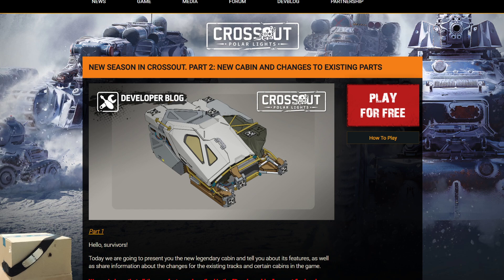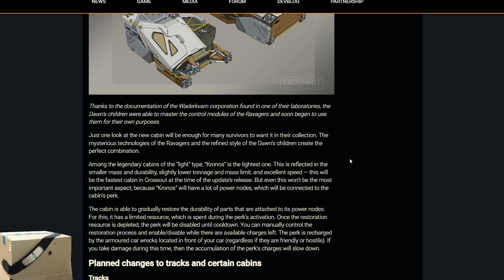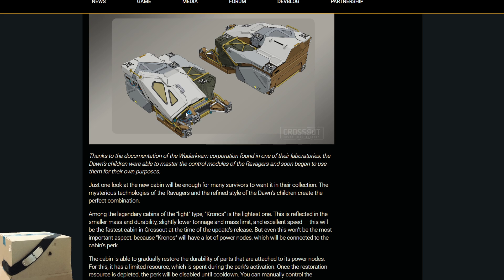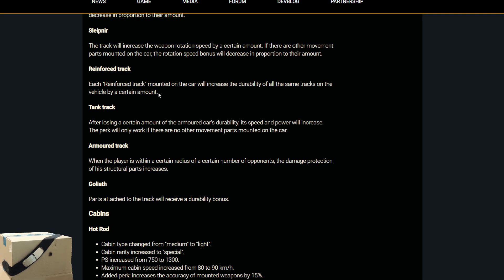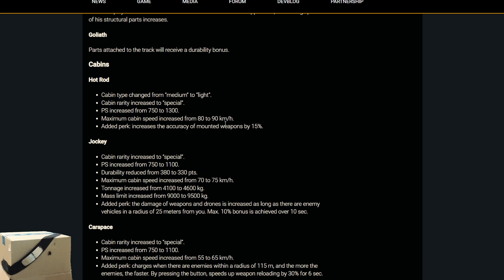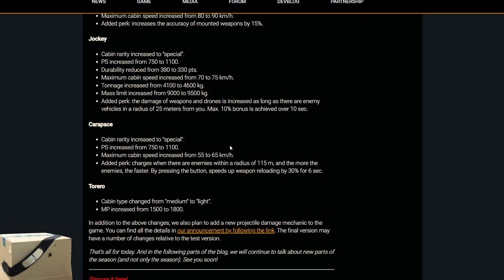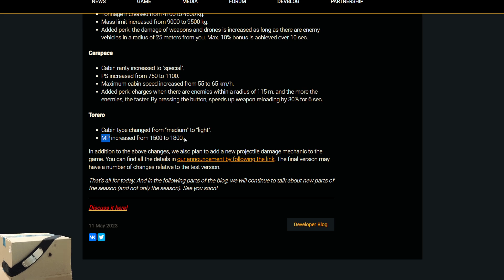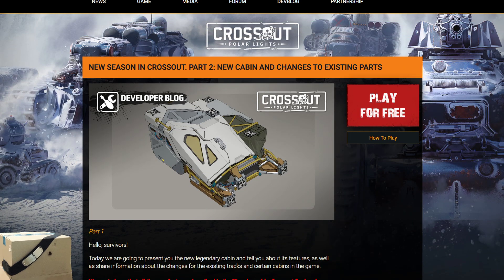Crossout May 2023 Dev Vlog Update Part 2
CardboardNinja_ makes his final video before his big move!
Is it worth it?  Let's find out together as we unwrap the news coming from the Dev Vlog!